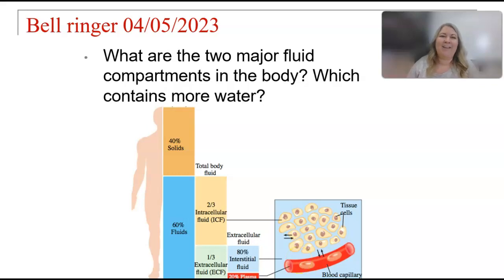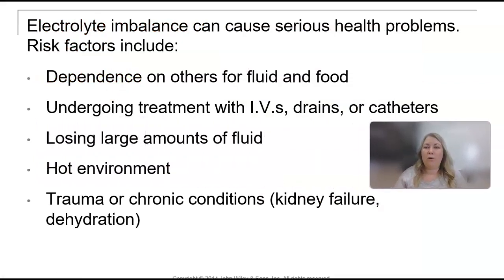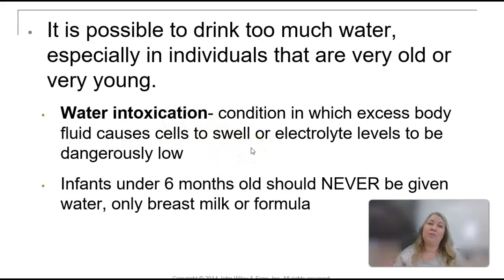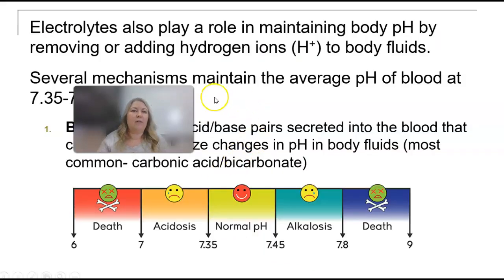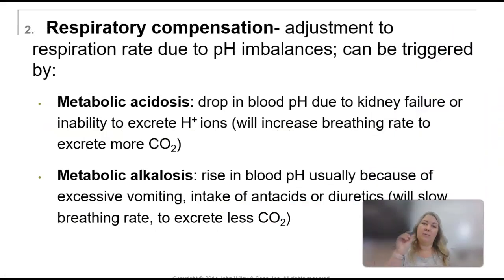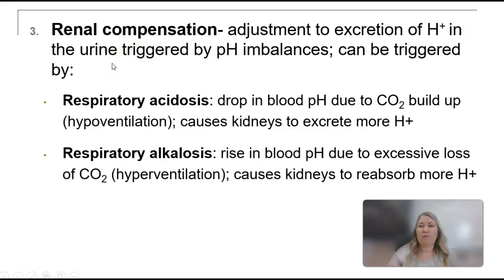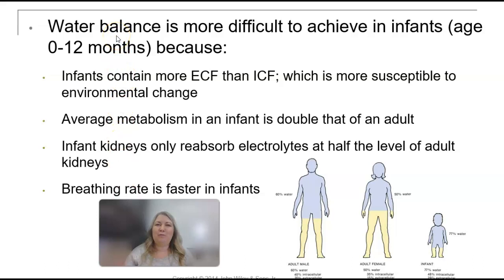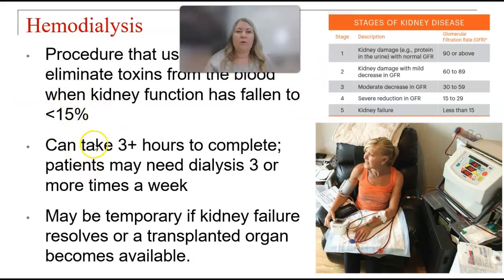Chapter 27 Notes part 2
Virtual learning day 04/05